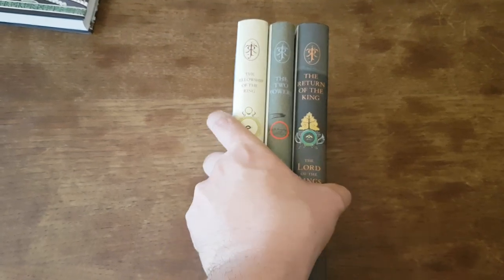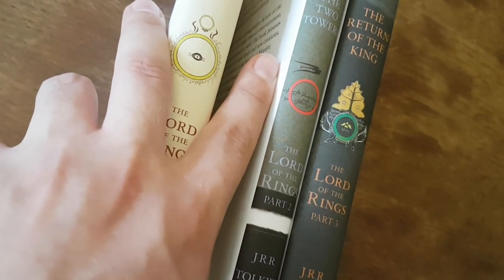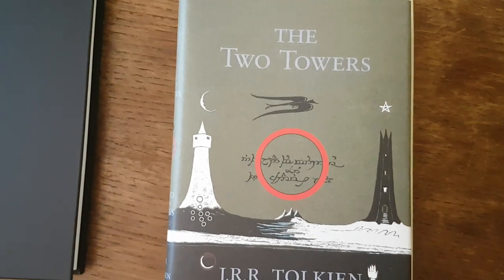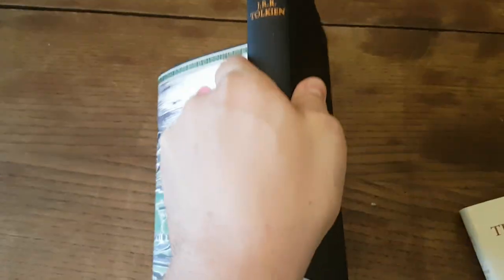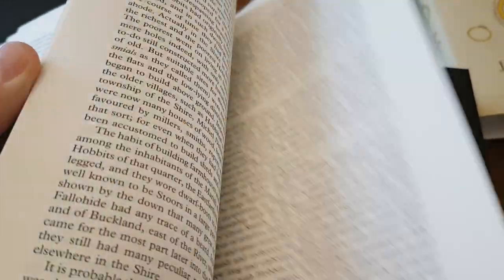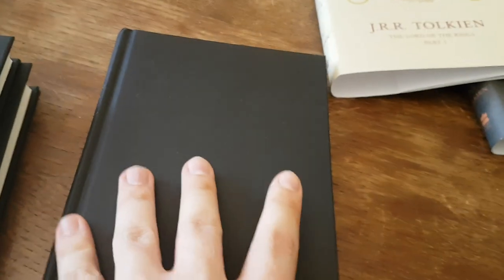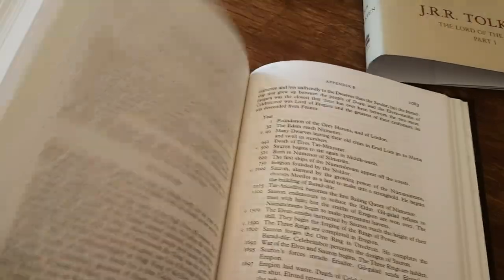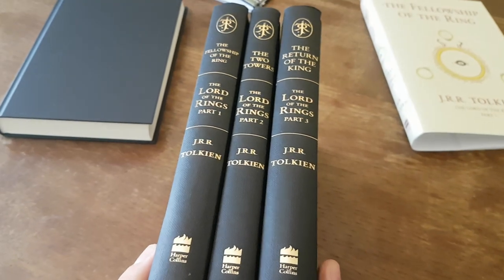The Lord of the Rings - Harper Collins 3 volumes hardcover review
My review of Harper Collins' Hardback edition of JRR Tolkien's The Lord of the Rings in 3 volumes.

See the boxed set on Amazon.co.uk
See the boxed set on Amazon.com